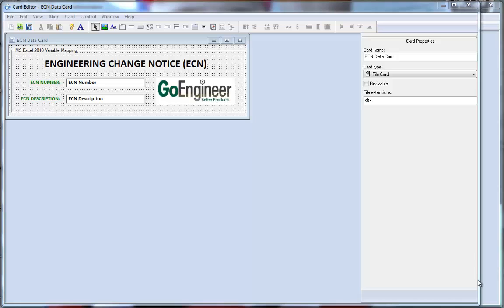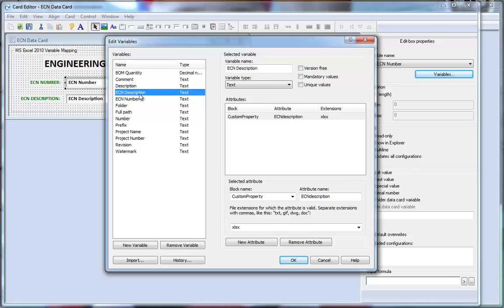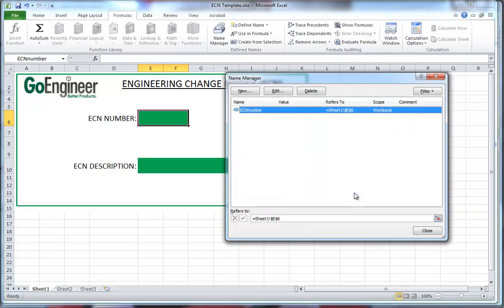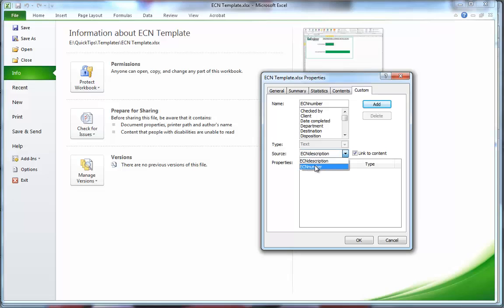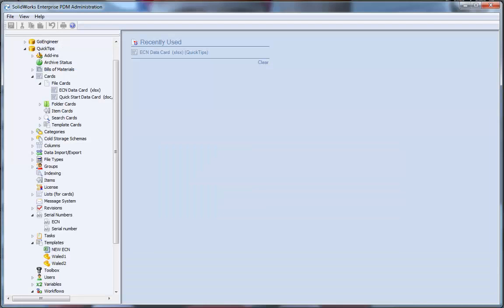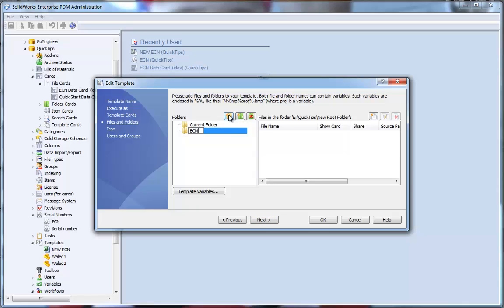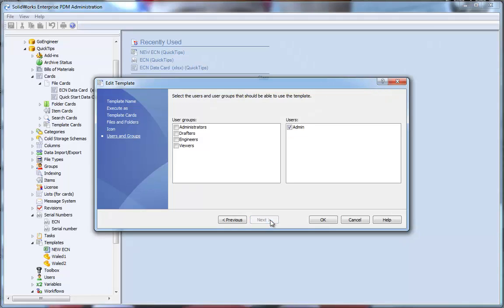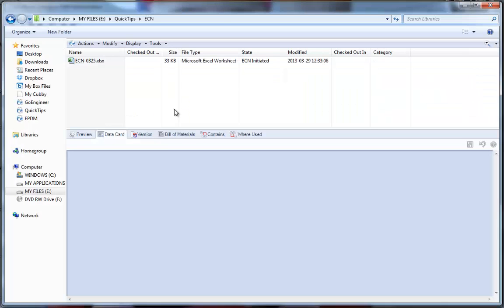SOLIDWORKS Enterprise PDM 2013 – Mapping Variables to Microsoft Excel 2010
Learn how easy it is to map data card variables to an Excel document SOLIDWORKS Enterprise PDM 2013!